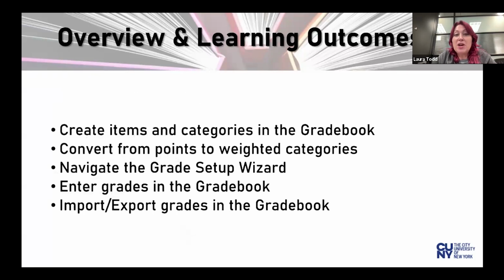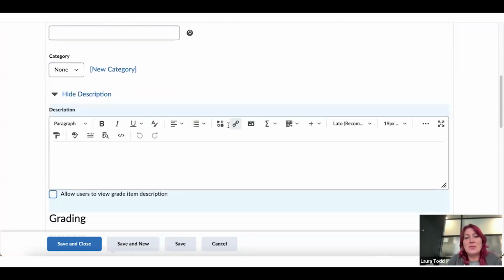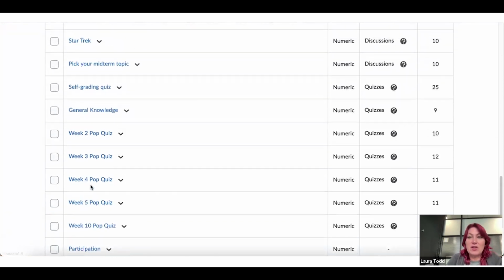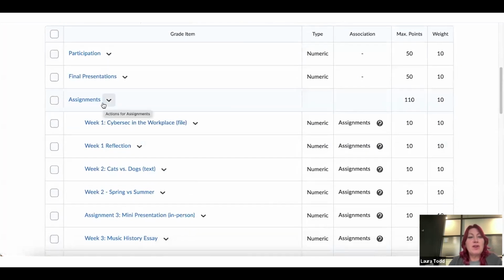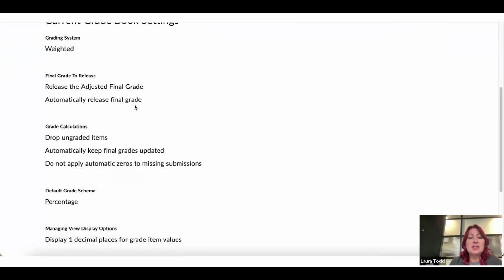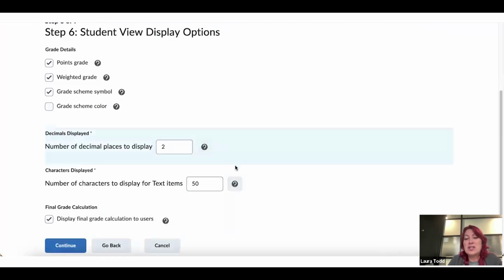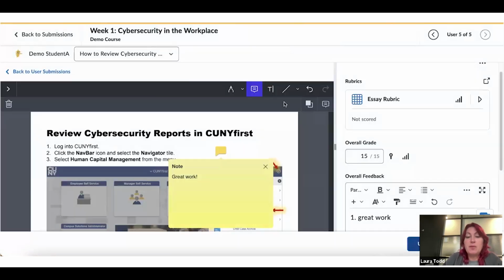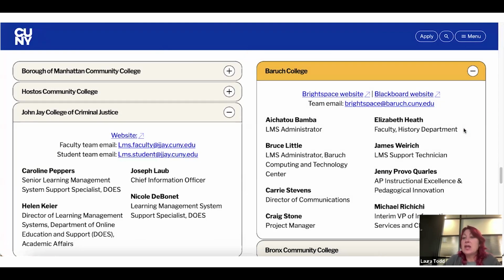Using the Gradebook in Brightspace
This webinar provides training on using the Gradebook in Brightspace. Get familiar with navigating and using the Gradebook. As well as creating categories, using the Grades Setup Wizard, and entering and releasing grades.

Chapters:
00:00 Introduction and Webinar Overview
02:14 Focus on the Gradebook and Additional Resources
04:20 Navigating to the Gradebook
07:42 How to add new grade items with example
16:05 Creating categories
18:21 Putting items into created categories
23:25 Creating weighted categories
26:40 Editing weighted categories
32:43 Grades Setup Wizard
42:15 Entering grades
48:30 Releasing grades
49:57 Importing and exporting grades
51:55 LMS Transition Page and other resources
55:48 Outro